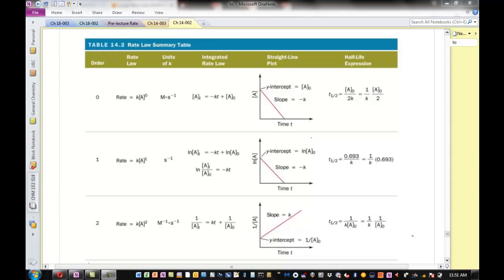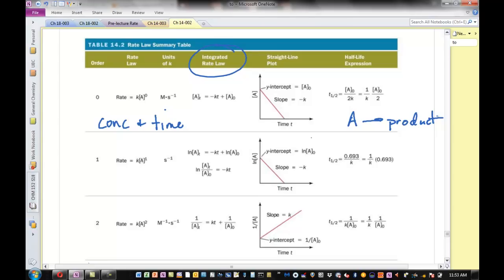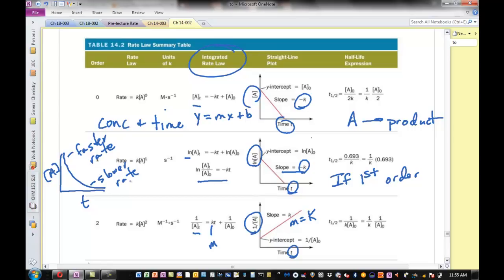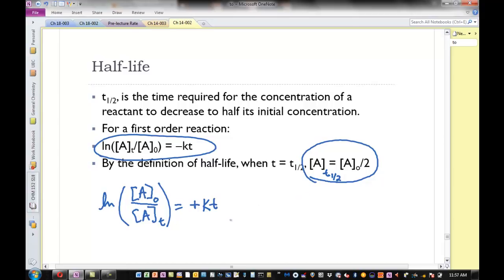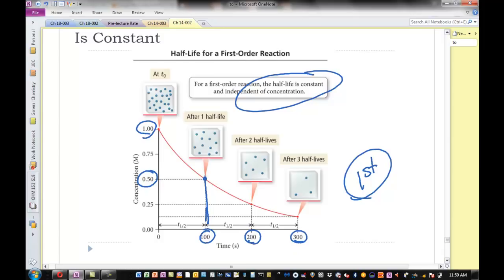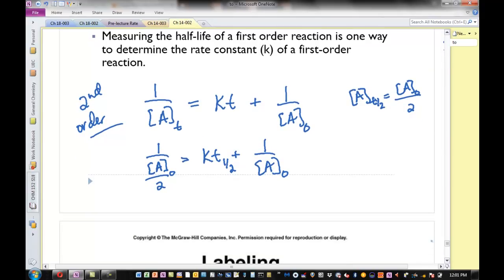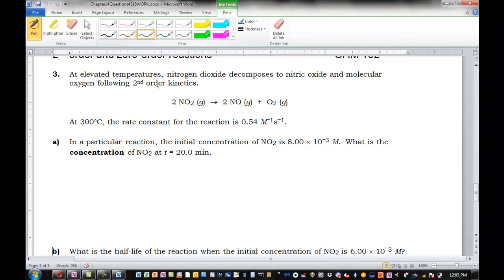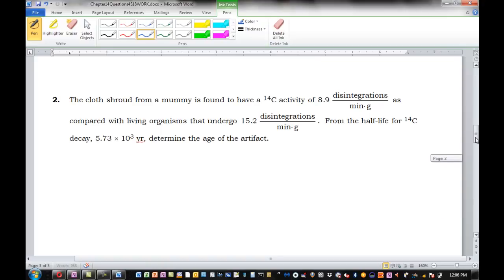Pre-lecture, Half-life Spring 2018